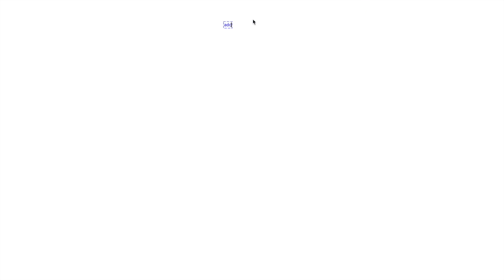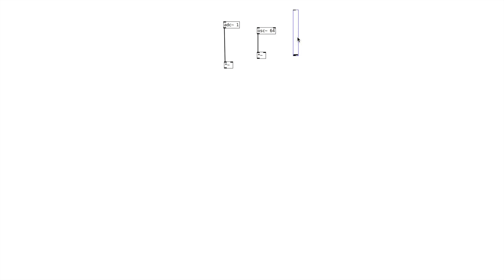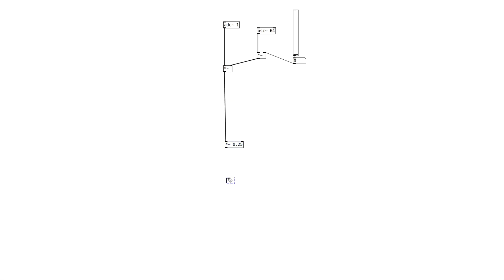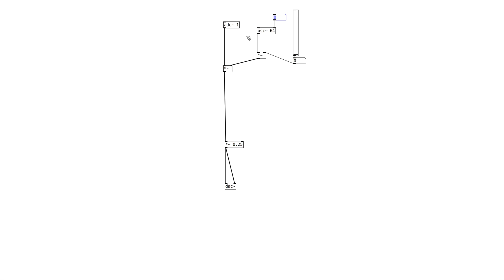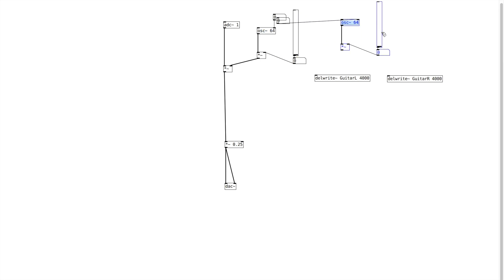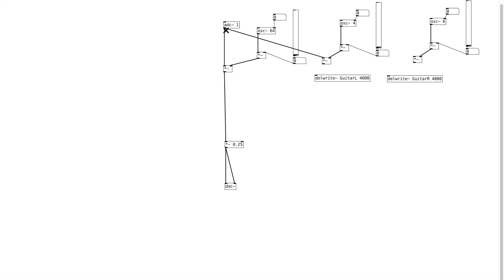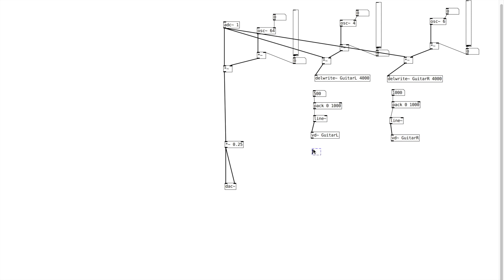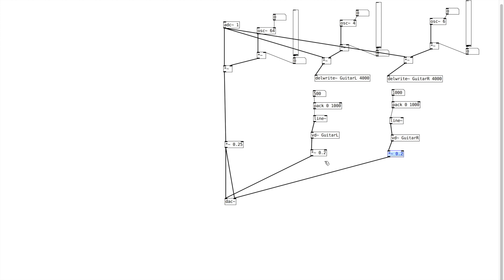Pure Data Lesson 9 - Ring Modulation for Live Signal and Delay Feedback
We create a few ring modulation units for our live signal. One generates side bands, and another sends different rates of tremolo to a left and right delay. Additionally, we add a feedback unit to our delay modules. At the end, I give an improvised demonstration of the effects with guitar.